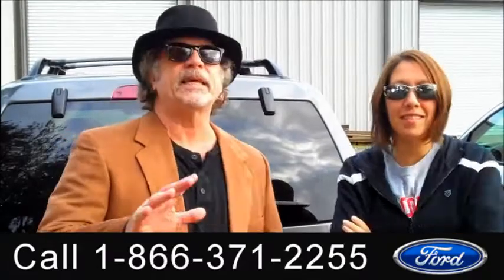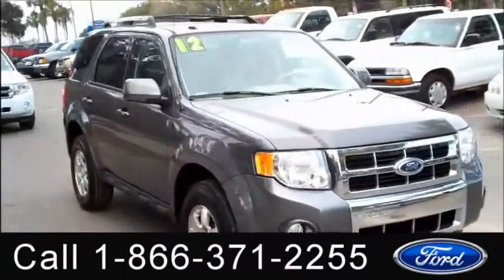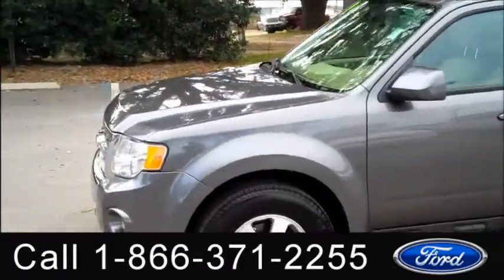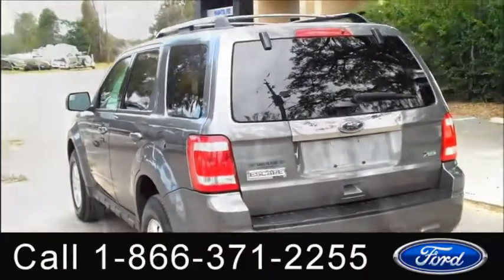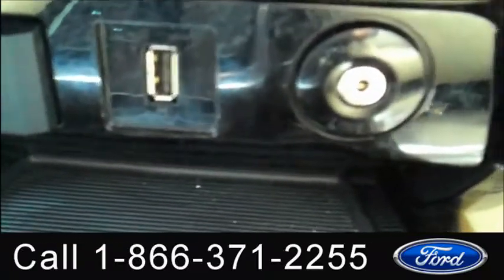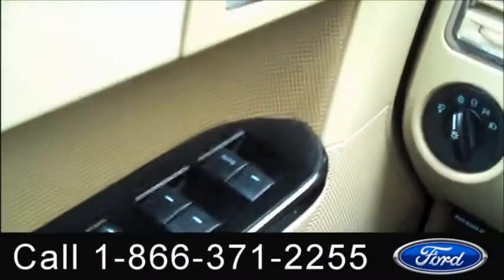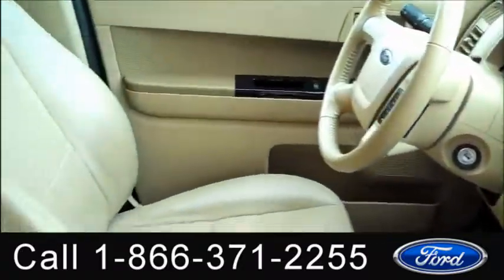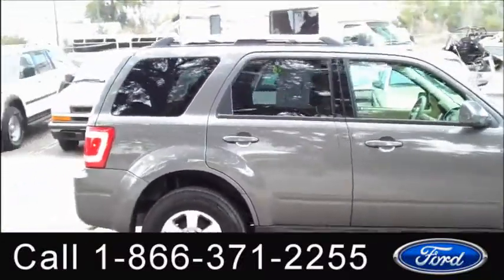2012 Ford Escape Gainesville Fl 1-866-371-2255 Stock# G-31395P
2012 Ford Escape Gainesville Fl 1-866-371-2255 Stock# G-31395P Here's the LINK!

Year: 2012
Make: Ford
Model: Escape
Engine: 3.0L Gas
Trans: Automatic
Exterior: Sterling Grey Metallic
Miles: 25566